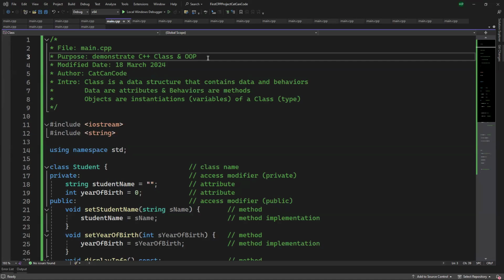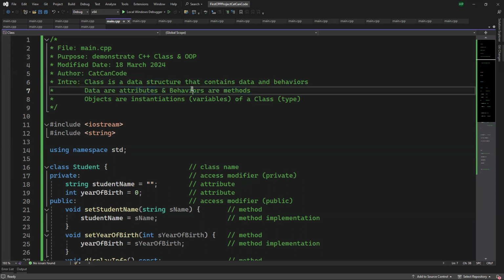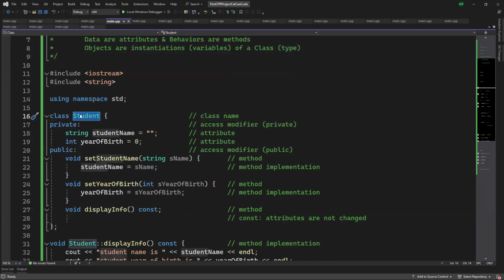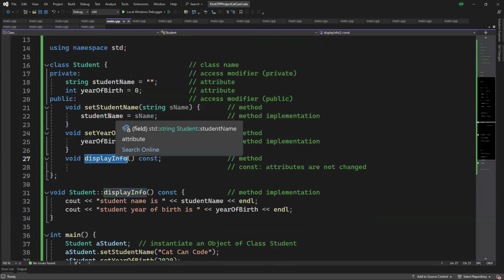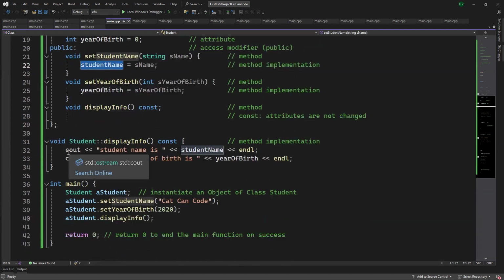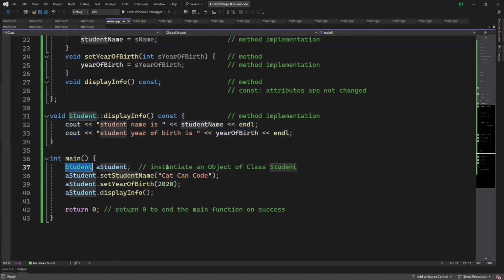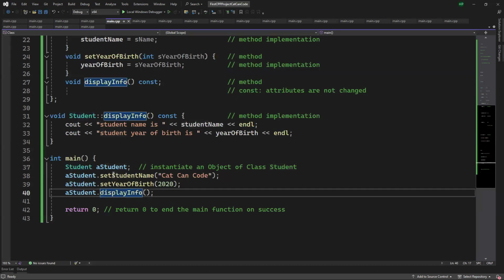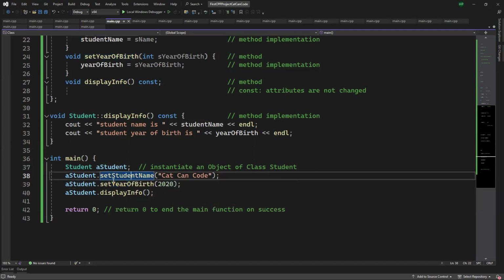1 Minute C++ OOP Class | Cat Can Code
👨‍💻 I teach you how to use C++ OOP Class in 1 minute.